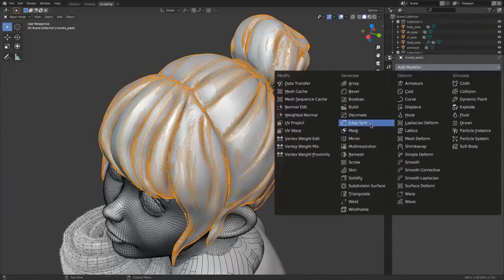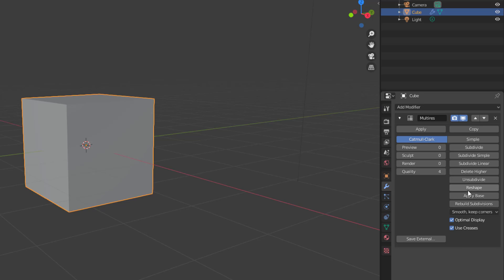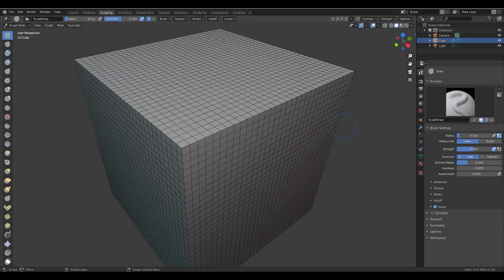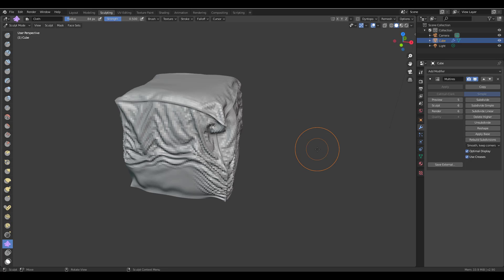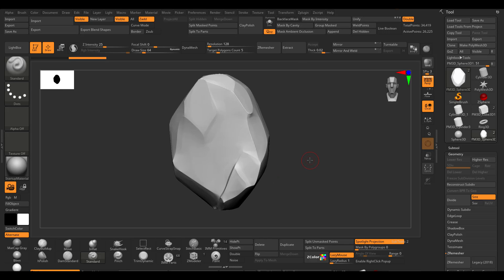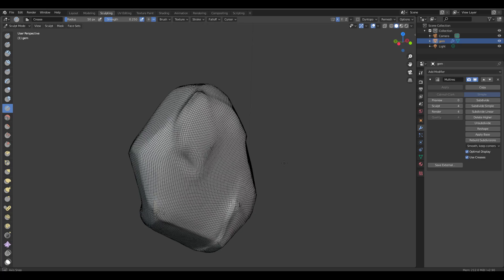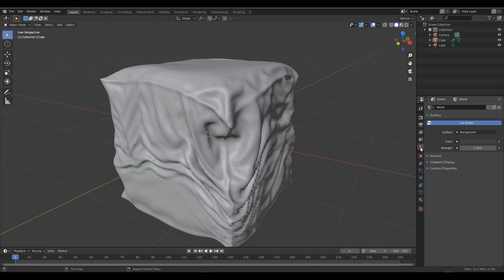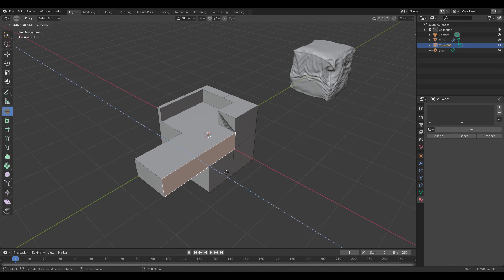BLENDER 2.9 Alpha - MULTIREZ IS HERE WITH UPDATES! 😍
Multi-resolution Modifier (improved and optimized) for blender is now Live.
Blender 2.9 now has some awesome and juicy updates which one of the most interesting and long awaited is the new Multirez for Blender.

Hey there.